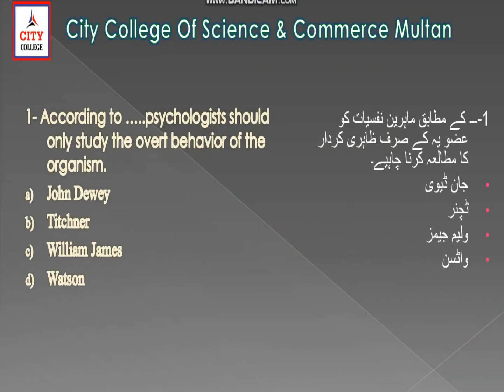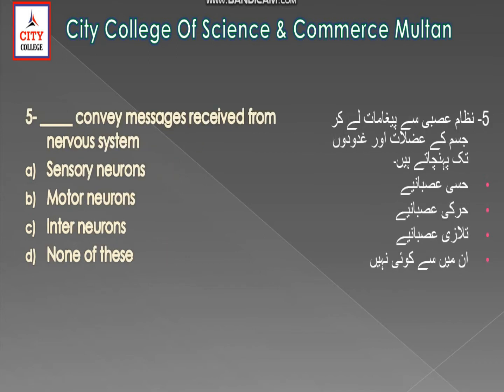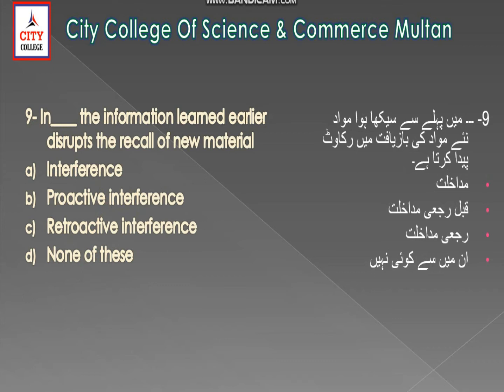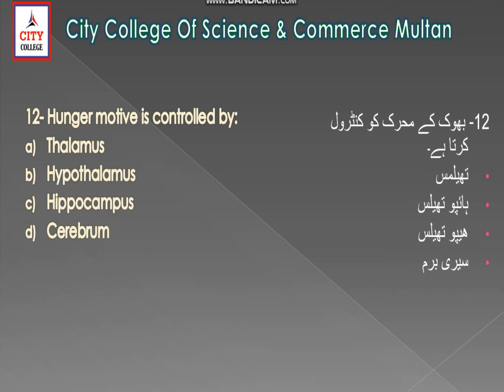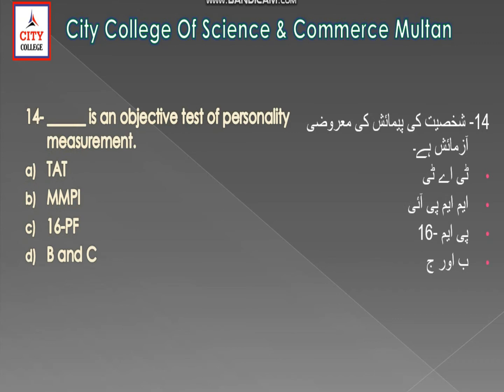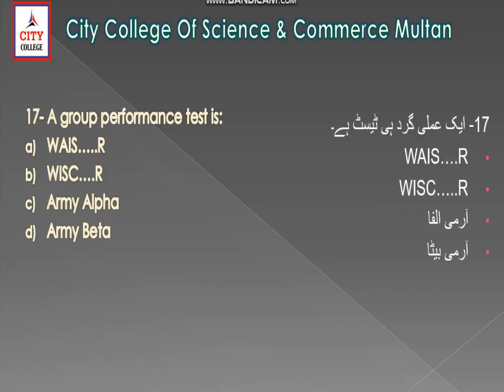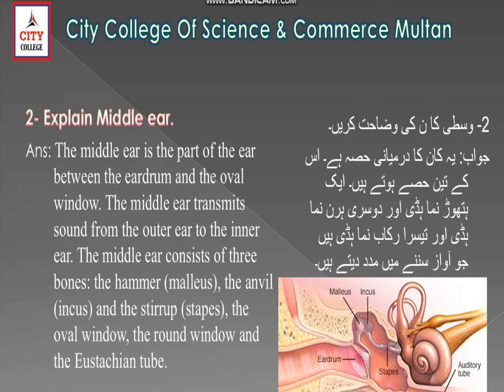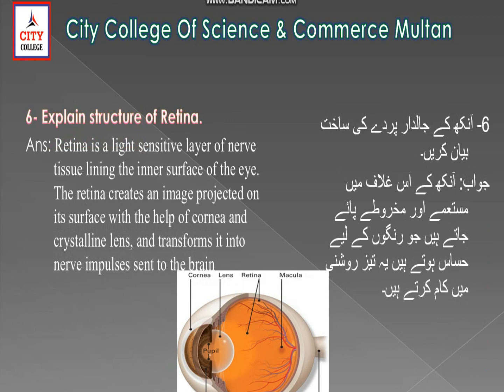Round 4 Test 4 1st Year Psychology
Round 4 Test 4
1st Year
Subject: Psychology
By: Prof.Wajeeha